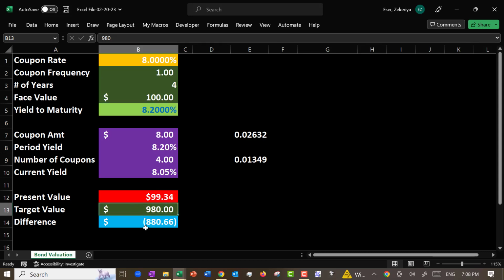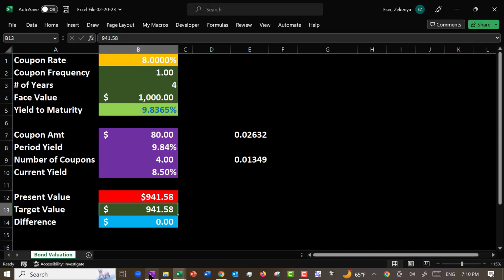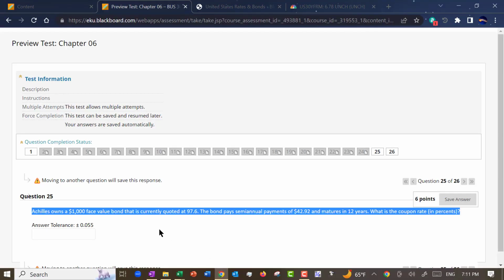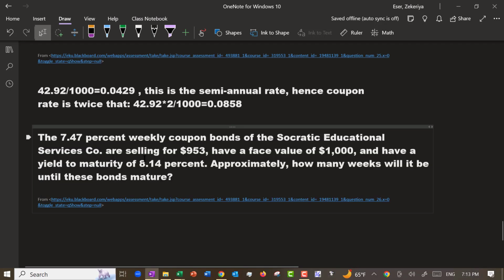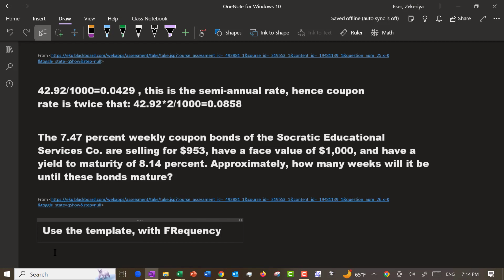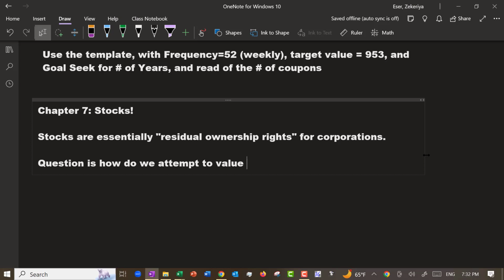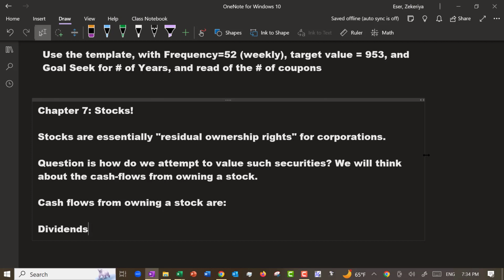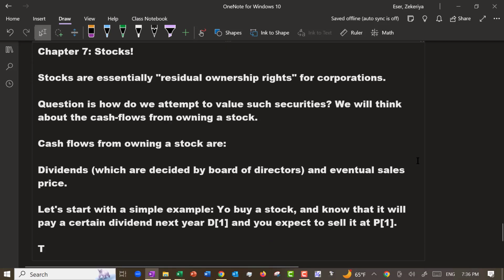BUS 302 Feb 27 Part 6 of 10